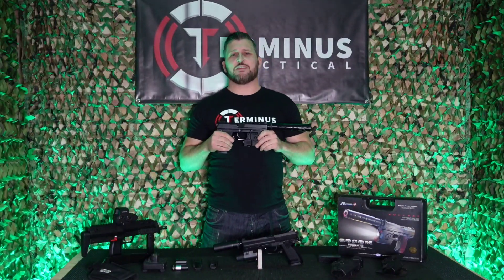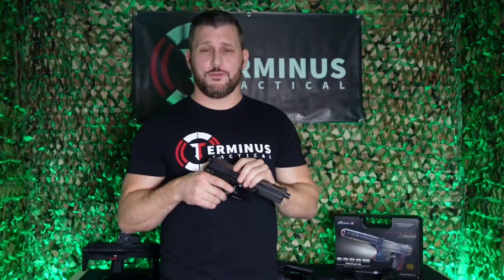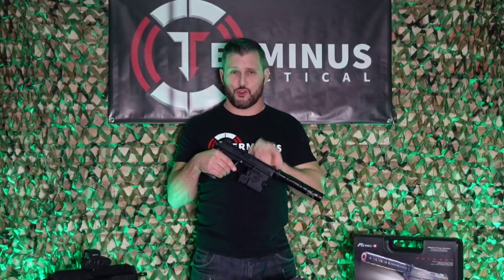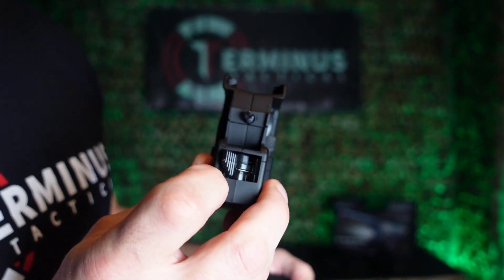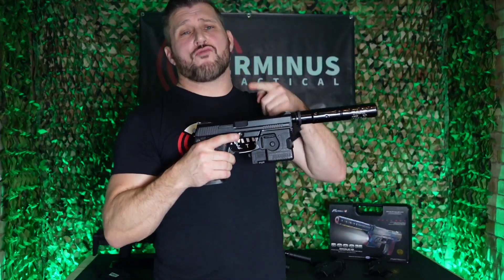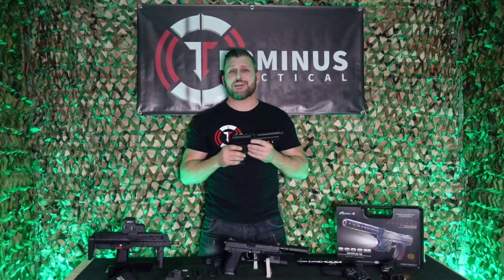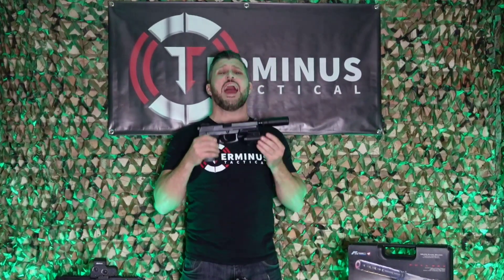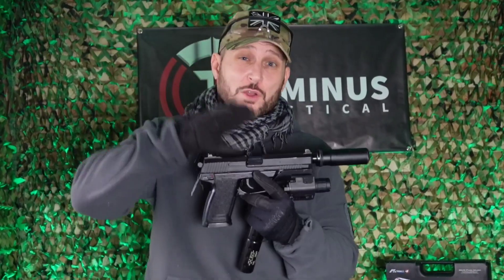Truthful Tokyo Marui Socom MK23 (Full Review & Upgrades)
In this episode of Terminus Tactical we are reviewing the Airsoft Tokyo Marui MK23, This is a full in depth and truthful no holds barred review of the pistol and its needed upgrades out of the box.

Please do share this review with your friends on social media, Whats app and any Airsoft forums that you may be members of, The more subscribers i get the more of these kind of in depth videos i can do to entertain you all.